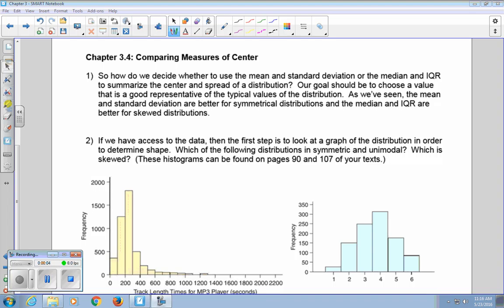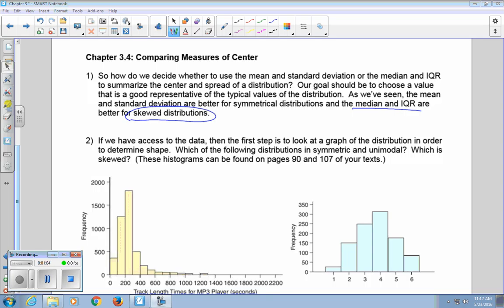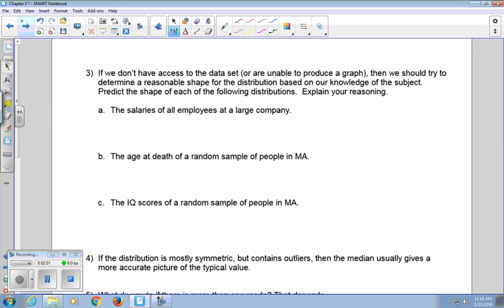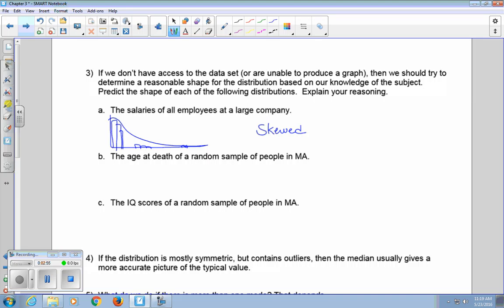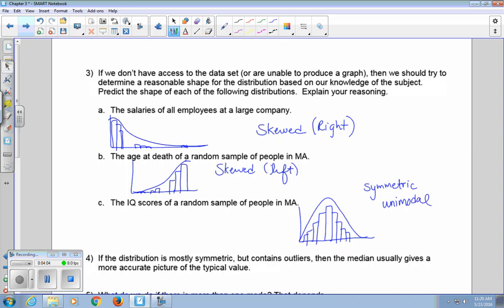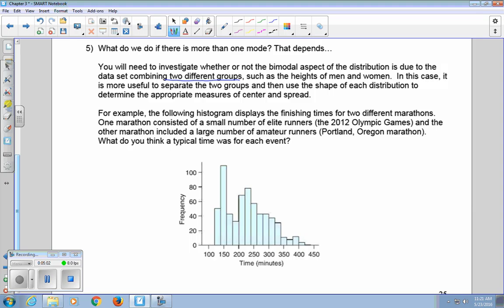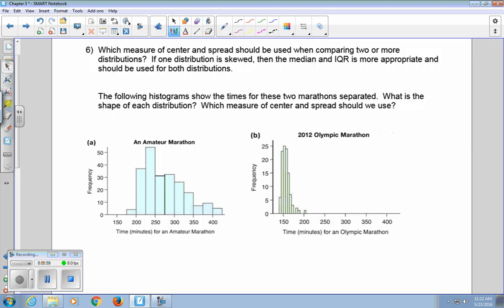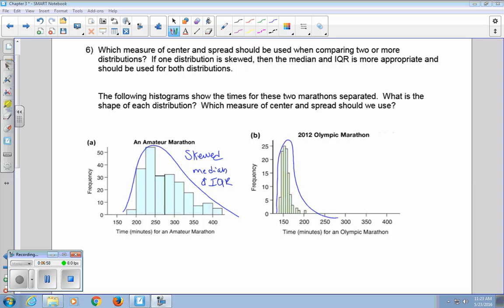Math 114 Section 3.4